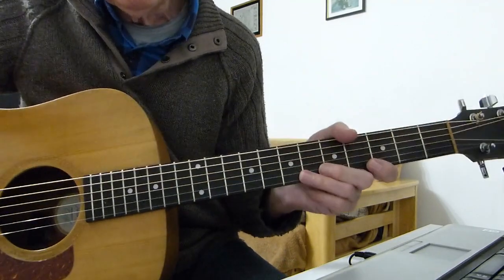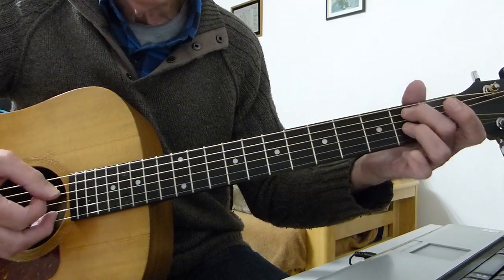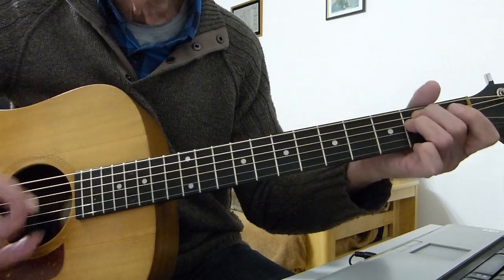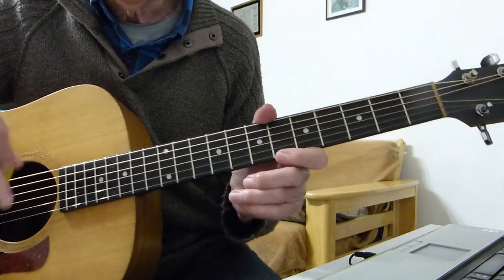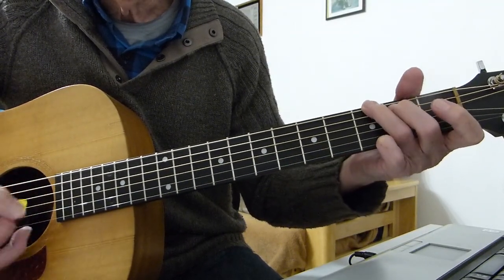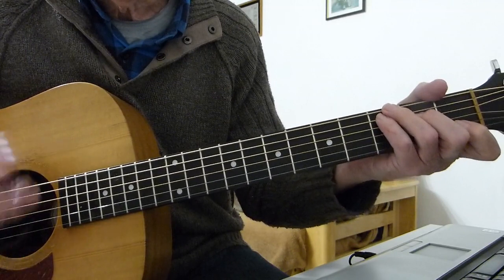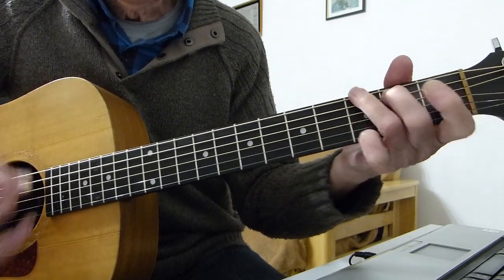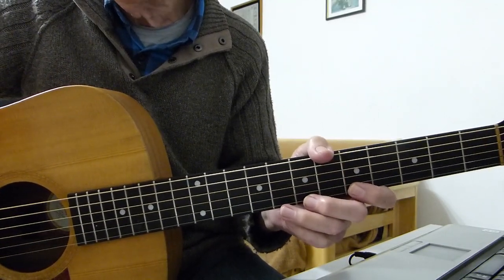Slowpoke - Neil Young - Guitar Lesson